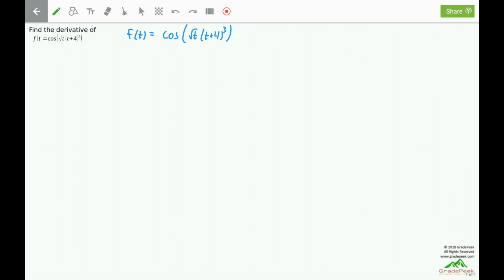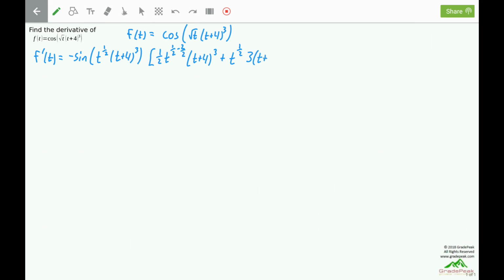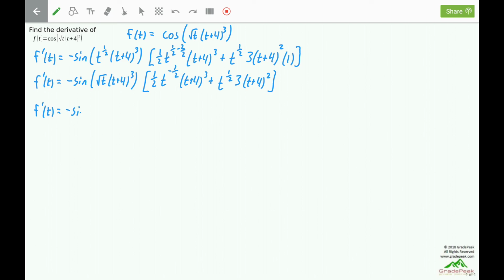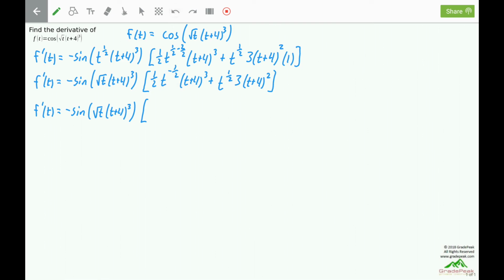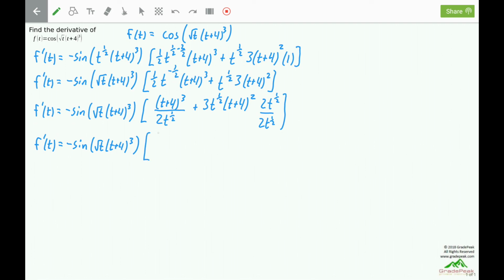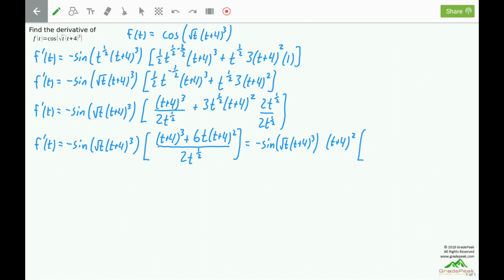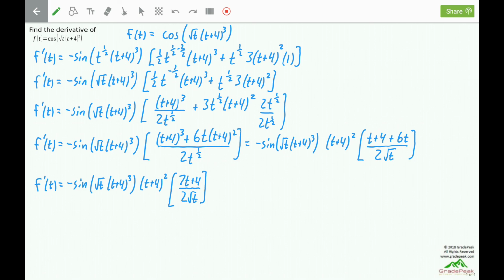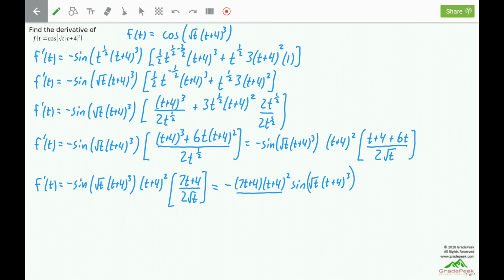GradePeak Calculus 1 Derivative Combined Rules 4 02